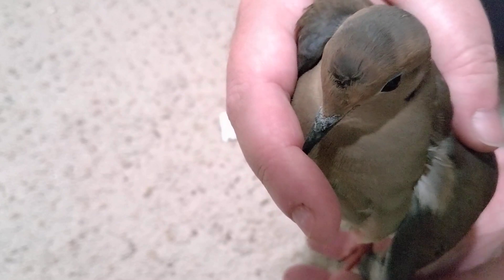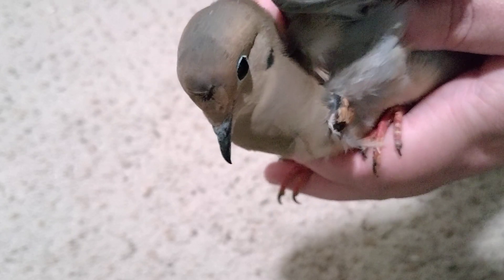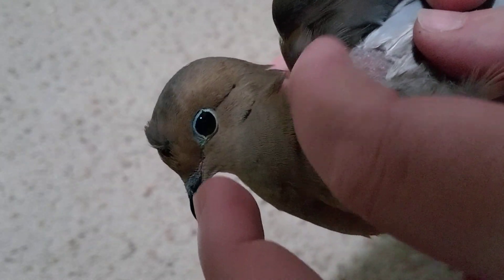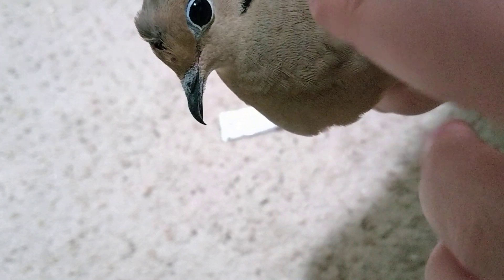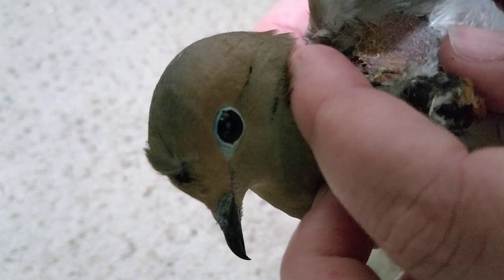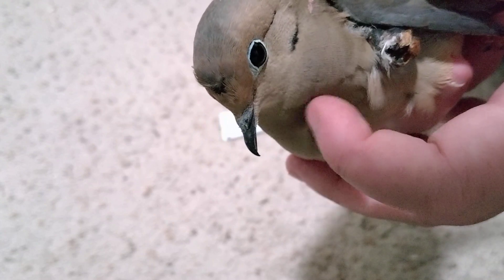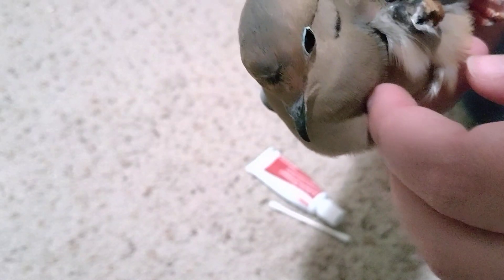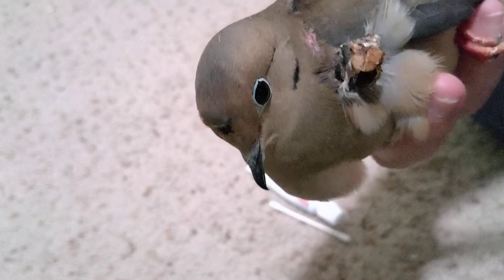Injured Mourning Dove Update #2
I wanted to thank Pavlovafowl for their great videos concerning pigeon injuries and care. The video I watched that helped me figure out the pierced crop on this guy can be seen

   This Mourning Dove was found dehydrated with a partially healed but infected pierced crop. He was listless and had a low temperature found on the ground in the snow. We had a string of ice and snowstorms in our area and I did not believe he would survive the night outside as listless as he already was. After I brought him home to clean and check his injury I force fed some clear Pedialyte (the kind with no taste) to get him the electrolytes he needed to perk back up. After this I checked him over. He had a raw red scratch on the top of his head and a bunch of bird food mixed with dried blood and infected skin by his neck and shoulder. At first I thought the shoulder of the bird had been broken and a few dirty white seeds I saw were bones sticking out of the injury since he was holding his wing much lower than the other. I cut his wing feathers so he would be easier to catch for treatment later on if he turned around. Then I cleaned around the infected area with rubbing alcohol let it dry and then plastered the injury with triple antibiotic cream. Originally I had the wing and injury tied up in a sort of vest sling thing. However he got that off by the next morning. I set up a 29 gallon fish tank put the screen lid on then set my incubator lid to 100 degrees F. He could go to the warm side or the other side that had ventilation letting cool air in and heat out. (I know it's incorrect but I hadn't had birds for some number of years and it's all I had that fit my incubator lid) Then I put a small quail drinking dish in. After that a glass cigarette dish cleaned them filled with appropriate sized grit and ground up chicken egg shells was placed in. Lastly  a dish with game bird food crumble, cheap bird food with some sunflower seeds, rabbit food alfalfa pellets, reptimin reptile multivitamin dust, and calcium powder with vitamin D3 was all mixed together and left for him overnight. Every day I have had him I dropped the temperature of the incubator down 20 degrees until now where it's currently my room temperature of 65 degrees F. When I observed him stretching his wings both evenly and preening I realized his wing was not broken it was just pain from the pierced crop. I left him alone to heal after the initial medicine application and only cleaned the food and water then replaced them. He turned around the first night after the Pedialyte force feed and warmth from the incubator. Now he is eating like a pig, energetic, drinking well, and regaining his color.